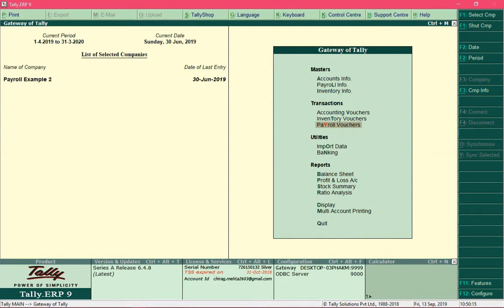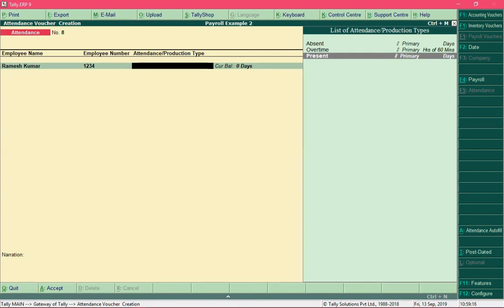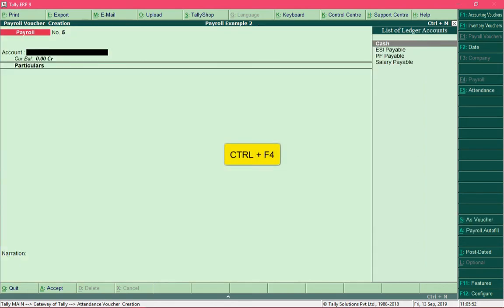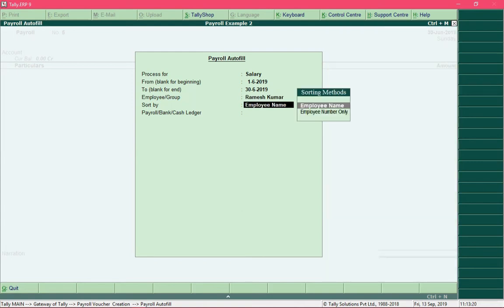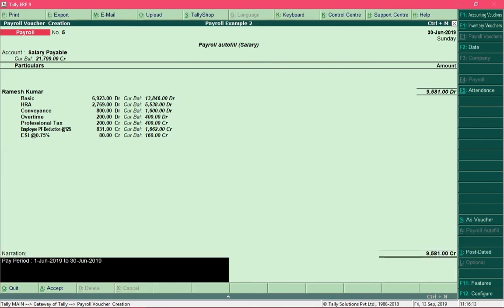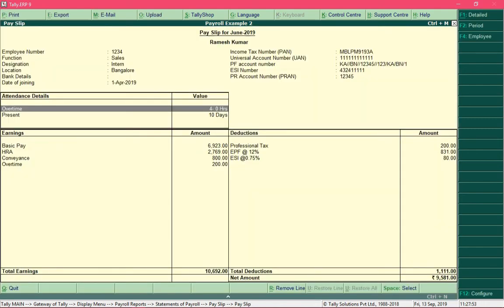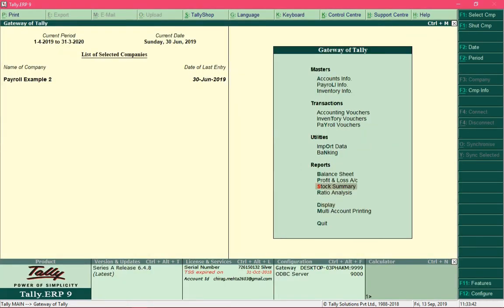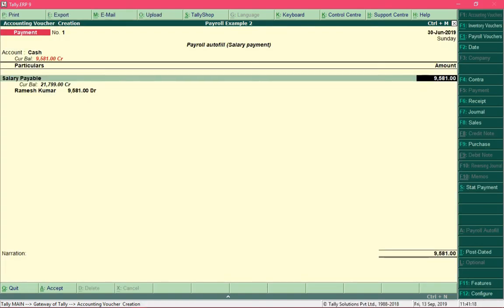8.10 Processing Salary | Tally ERP 9 Full Tutorial in English | Tally Course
8.10 Processing Salary | Tally ERP 9 Full Tutorial in English | Tally Course